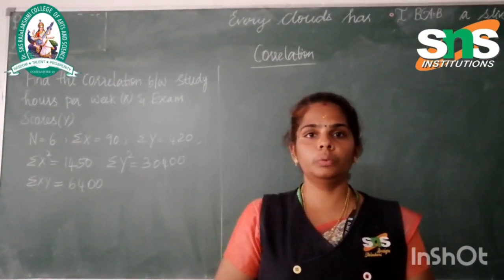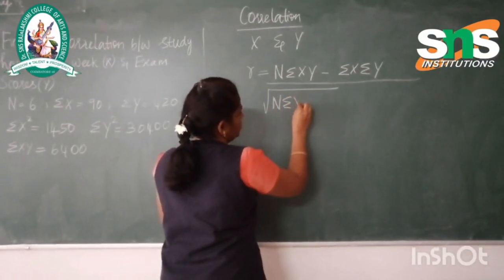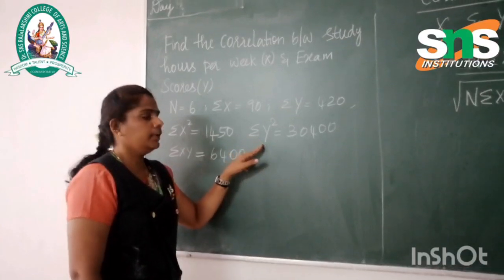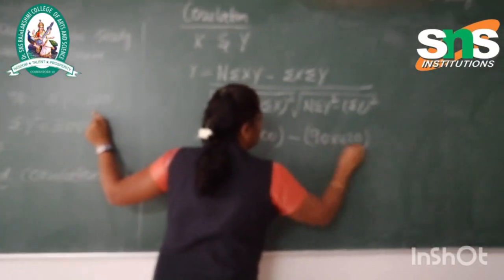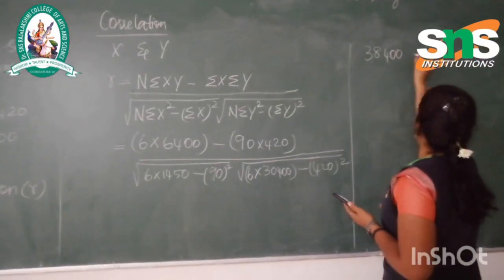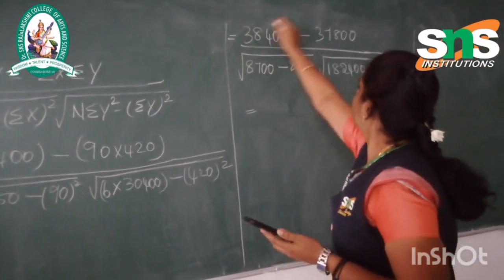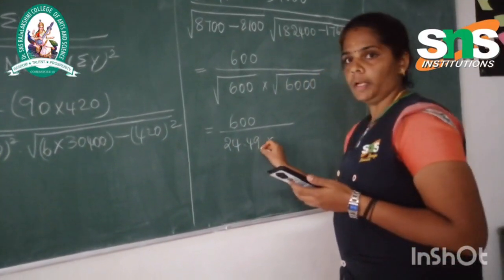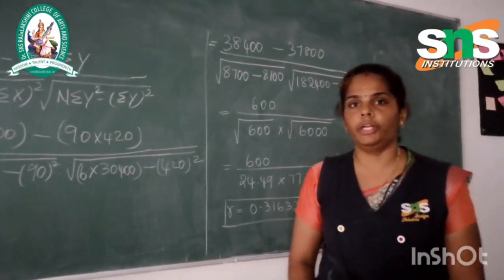Coefficient of Correlation| Computational Mathematics| SNS INSTITUTIONS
The coefficient of correlation is a statistical measure that quantifies the strength and direction of the linear relationship between two variables, ranging from -1 to 1. A value of +1 indicates a perfect positive correlation (variables move in the same direction), -1 indicates a perfect negative correlation (variables move in opposite directions), and 0 indicates no linear relationship.

Interpretation

+1: Perfect positive linear relationship. As one variable increases, the other increases proportionally.

-1: Perfect negative linear relationship. As one variable increases, the other decreases proportionally.

0: No linear relationship between the variables.

Values between 0 and 1: Positive correlation, with values closer to 1 indicating a stronger relationship.

Values between -1 and 0: Negative correlation, with values closer to -1 indicating a stronger relationship.